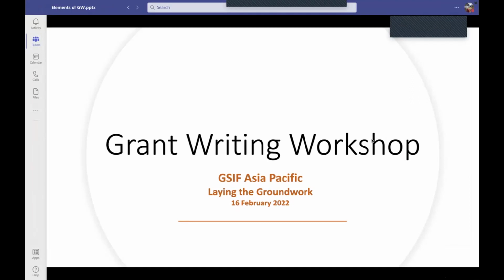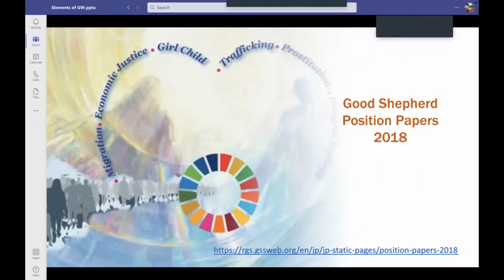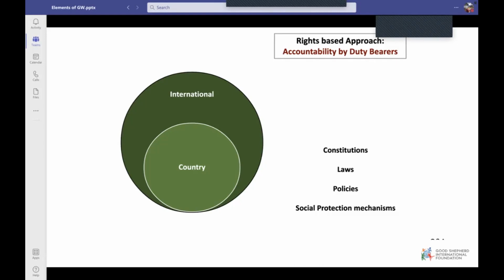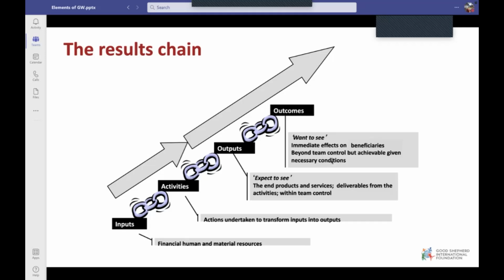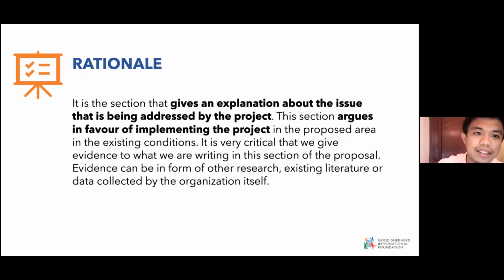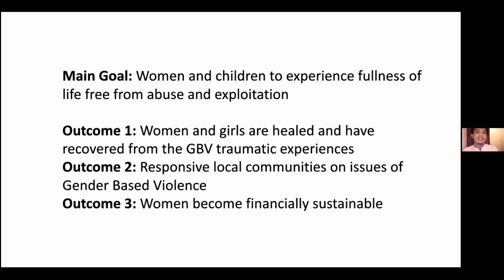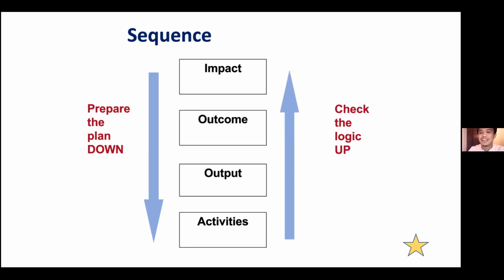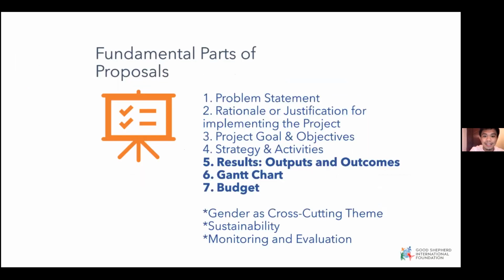Grant Writing Session 1